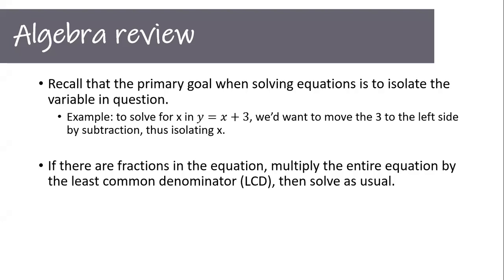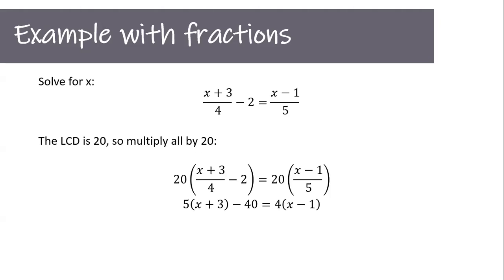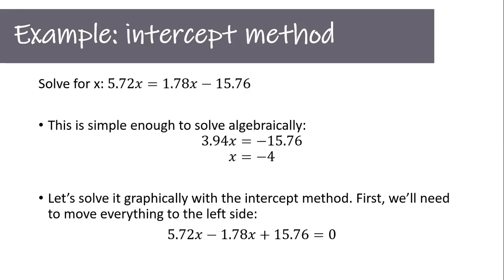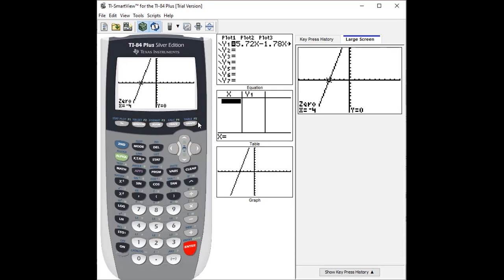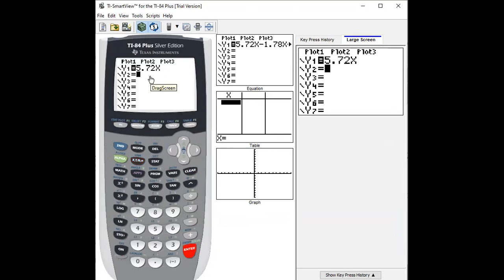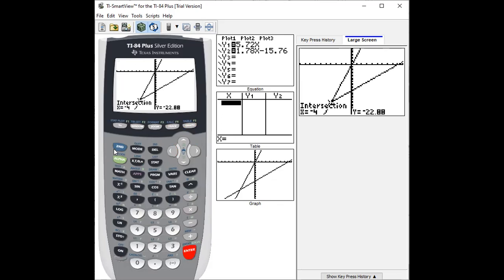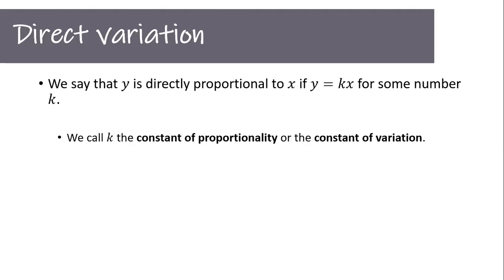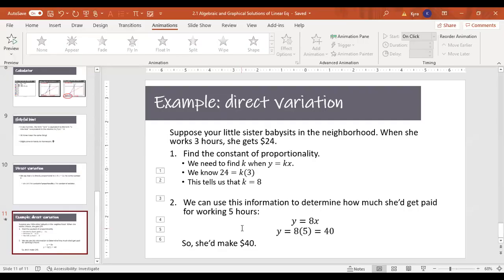MAT-109: Section 2.1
Recorded lecture for Section 2.1: Algebraic and Graphical Solutions of Linear Equations